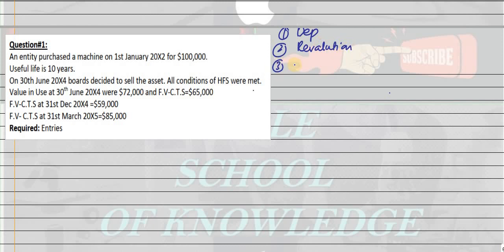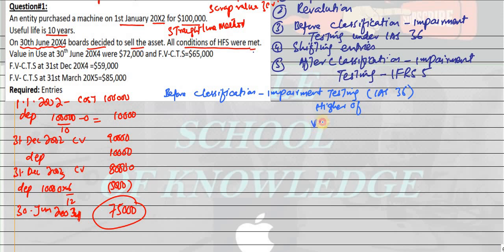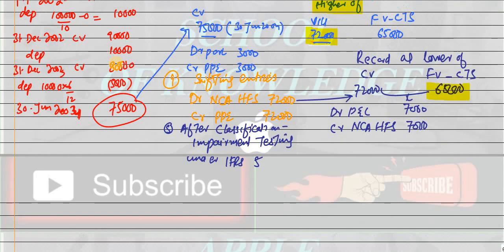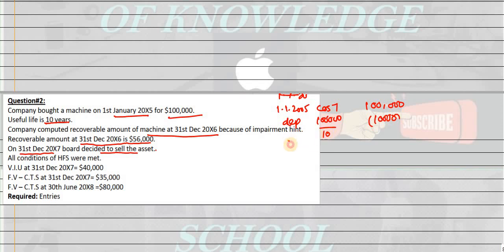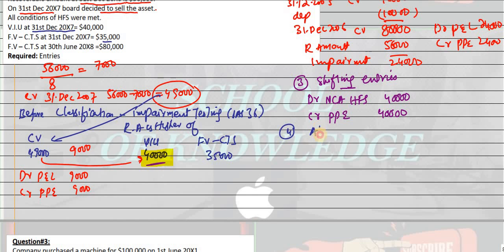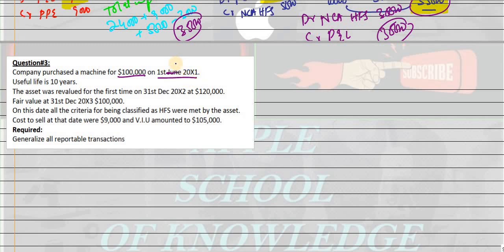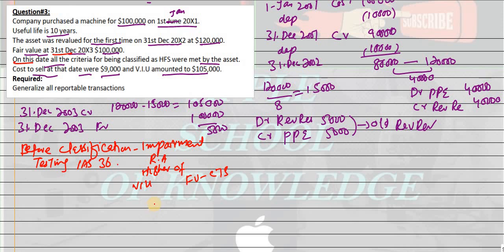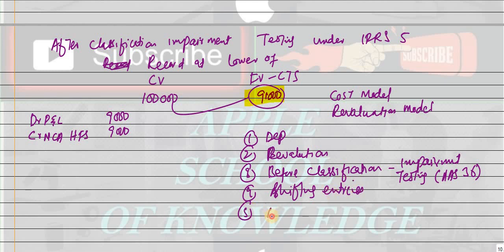IFRS 5 Non-current Assets Held for Sale and Discontinued Operations Part 2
Overview
IFRS 5 Non-current Assets Held for Sale and Discontinued Operations outlines how to account for non-current assets held for sale (or for distribution to owners). In general terms, assets (or disposal groups) held for sale are not depreciated, are measured at the lower of carrying amount and fair value less costs to sell, and are presented separately in the statement of financial position. Specific disclosures are also required for discontinued operations and disposals of non-current assets.

IFRS 5 was issued in March 2004 and applies to annual periods beginning on or after 1 January 2005.